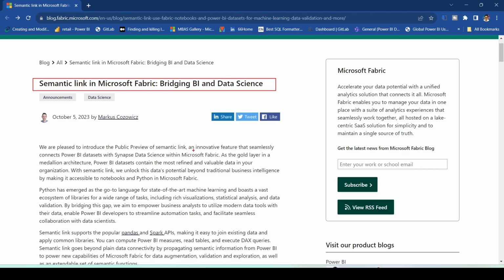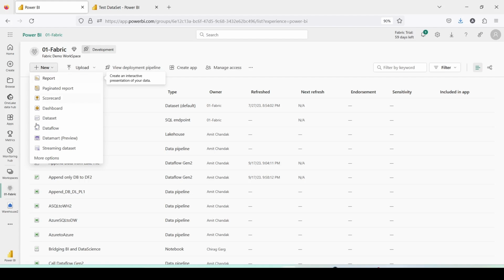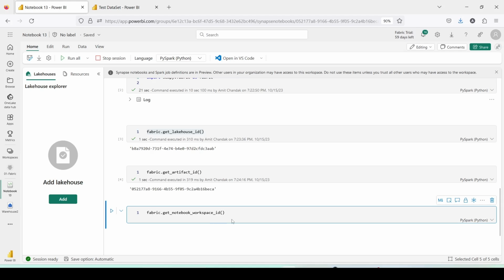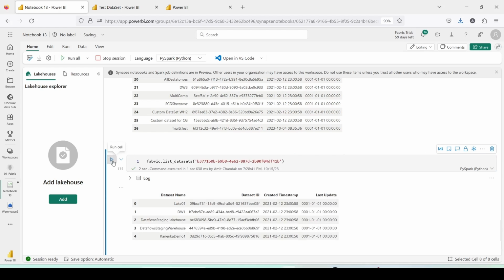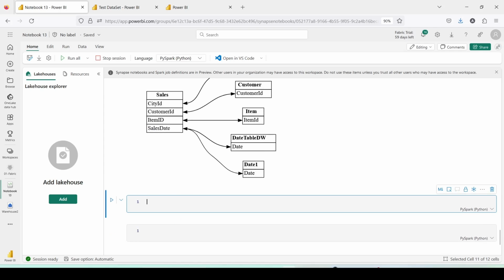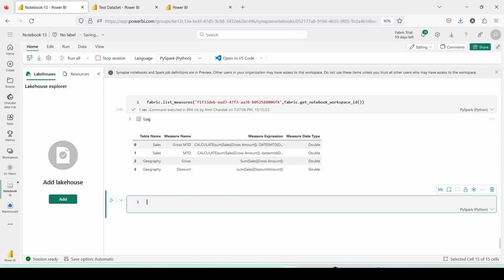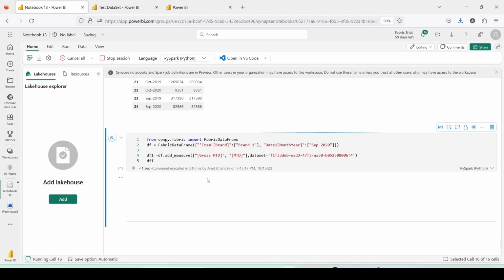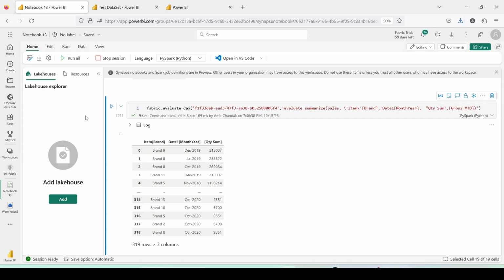Integrating Power BI & Synapse Data Science: Semantic Link in Microsoft Fabric | 2023 Tutorial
🌐 Explore the innovative Semantic Link in Microsoft Fabric and its role in bridging BI with Data Science. This video delves into how Power BI datasets seamlessly connect with Synapse Data Science, revolutionizing data analytics and intelligence.

📌 What You'll Learn:
- Understanding Semantic Link in Microsoft Fabric.
- How to create and utilize a Notebook in Microsoft Fabric.
- Steps to install and leverage Semantic Link for data analysis.
- Deep dive into analyzing relationships and measures using Semantic Link.

- Download Files for the Tutorial: [GitHub Link]
- Official Documentation: [Microsoft Learn Link]

🕒 Video Chapters:
00:00 - Introduction to Semantic Link
03:30 - Creating a Notebook in Microsoft Fabric
04:30 - Installing Semantic Link
10:30 - Analyzing Relationships with Semantic Link
15:00 - Examining Measures with Semantic Link

- Microsoft Fabric Subscription and Licenses: [Microsoft Learn Links]

🔵 About Microsoft Fabric:
Microsoft Fabric is a comprehensive analytics platform, offering an integrated suite of services from data lakes to real-time analytics. This platform streamlines the analytics process, providing an all-in-one solution for enterprises.

- Mastering Power BI: [Playlist Link]
- Expertise Power BI: [Playlist Link]